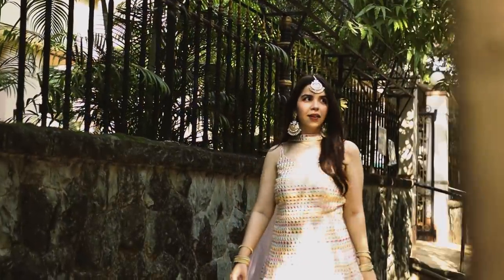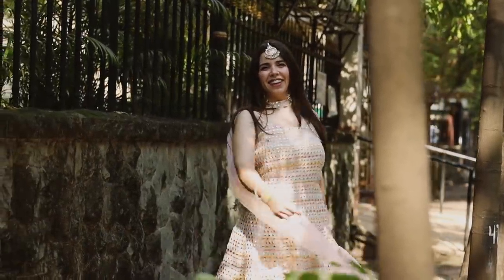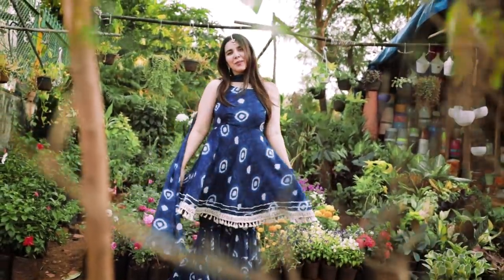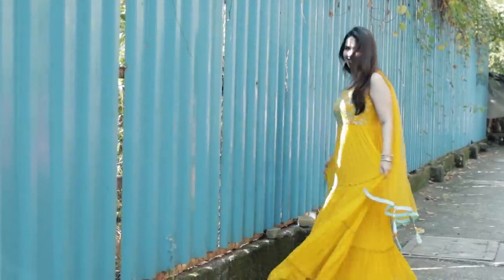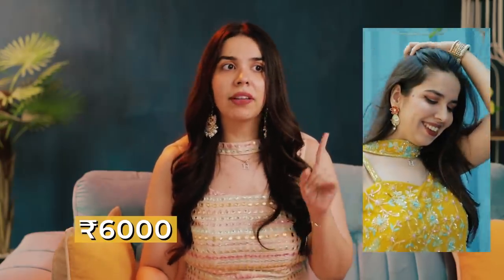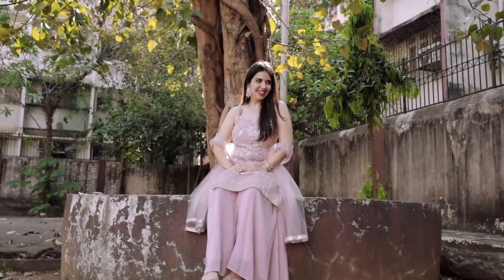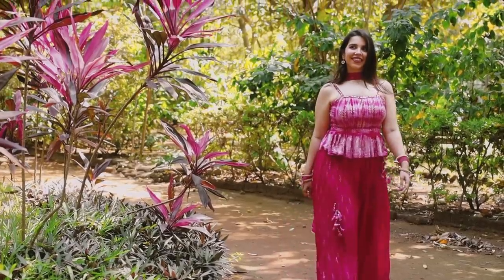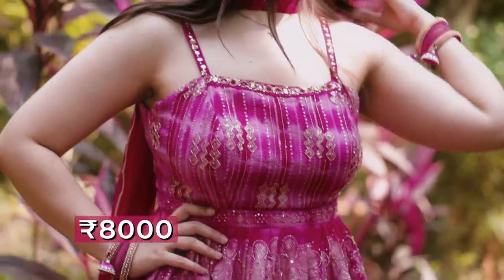Indian Wear HAUL! Outfits for all wedding events! 2021 Shaadi Trends😍❤️ | Vlogmas Day 14| Heli Ved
ETHNIC HAUL! Outfits for all wedding events! 2021 Shaadi Outfit Trends😍❤️| Vlogmas Day 14| Heli Ved

Outfits bought from -

Love,
Heli ;)